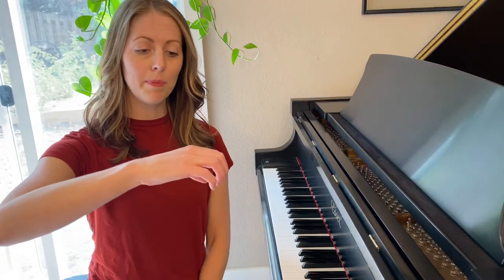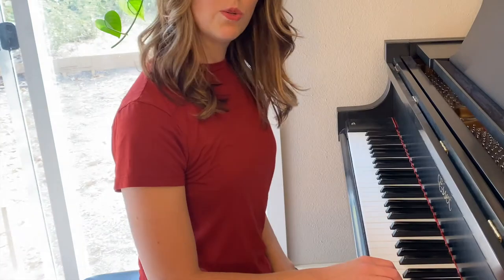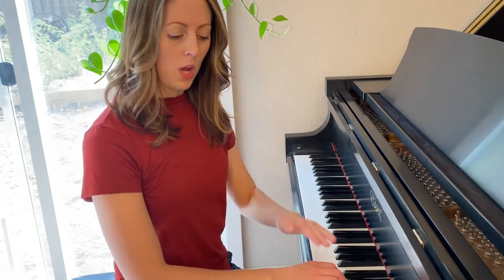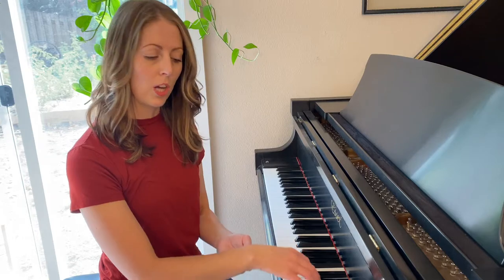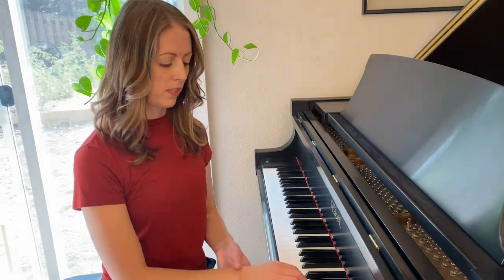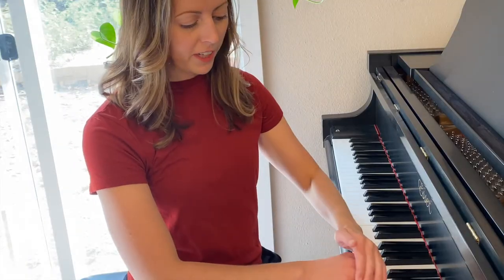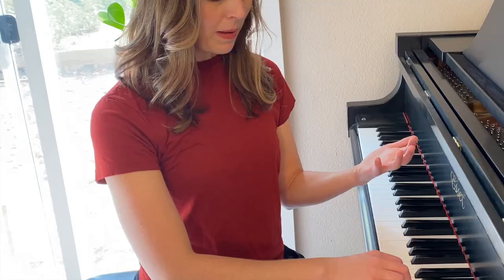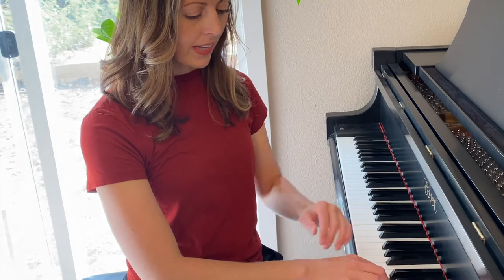Piano Posture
⏰ Exclusive Flash Sale! ⏰

🎄 $100 OFF The Play It Your Way Christmas Course🎄

Expires September 19th at 11:59pm PT

The Play It Your Way Christmas Course teaches you three timeless carols using just three chords. It's faster and simpler than traditional sheet music, helping you fill your winter with beautiful, holiday classics.

Snag the course with your exclusive discount 📣 Do you want the proven roadmap that helps you transform the way you practice to gain the musicality you’ve always dreamed of?

👉🏼 Casual to Confident Piano Player is where you’ll find it.

⏰ Enrollment is currently open  until June 12th at 11:59pm PT.

Learn more and join here: Ashleejyoung.com/pianomember - Did you know that having good piano posture can completely change the way that you sound and play on the piano? Improper posture can lead to injury, a less than ideal sound, fatigue, strain, and all around bad playing! Watch this video to make sure you're doing things correctly.

Learn more and join The Casual to Confident Piano Player Membership

Learning how to play the piano can feel frustrating, but it doesn't HAVE to be. I’ve recently re-opened my Casual to Confident Piano Player membership specifically to make the process of learning how to play the piano SIMPLE. We meet many times throughout the month (various times for various time zones) in a group setting where I break things down into understandable and actionable points so that your practice can feel simple, and so that you can make the music that is inside of you.

00:27 Sit tall
01:01 Bench height
01:44 Bench distance
02:09 Relaxed shoulders
02:20 Curve of the fingers
02:50 Wrist alignment
03:21 Playing on finger tips
03:47 Keeping fingers glued to the keys